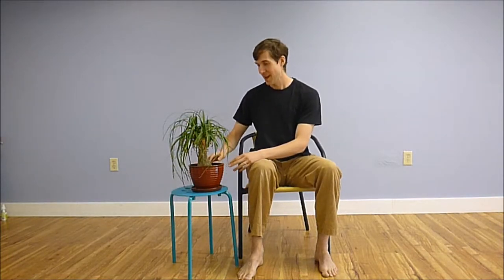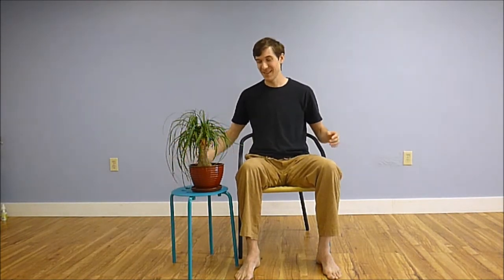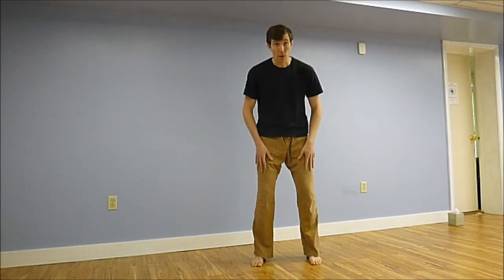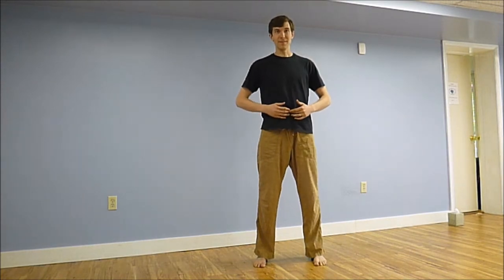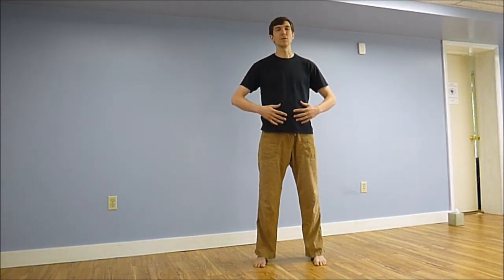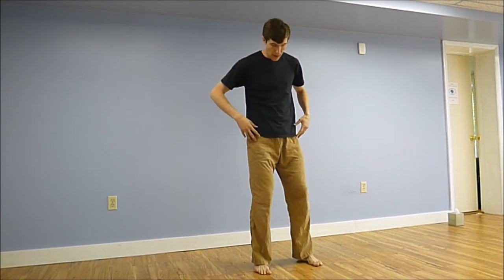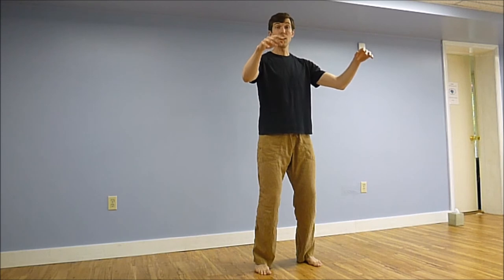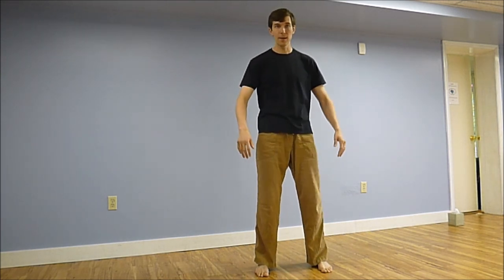Trees, Nature and Ocean Breathing by Dan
Trees, lessons of nature and standing ocean breathing exercise, as presented by Dan.